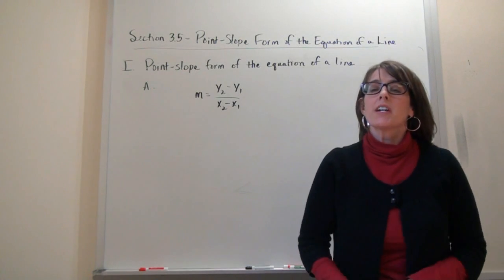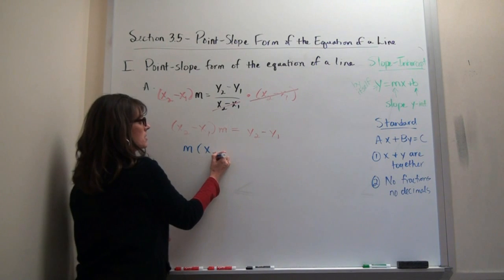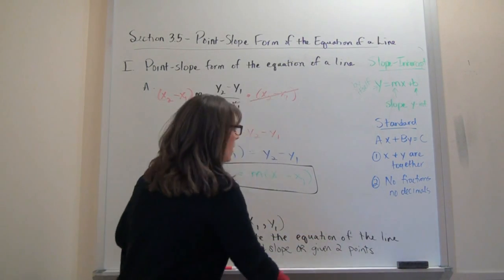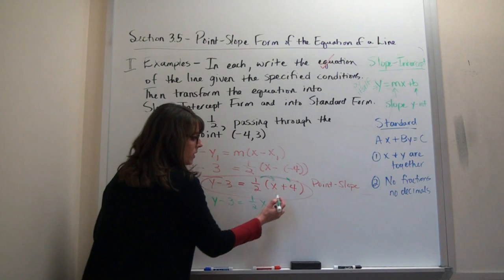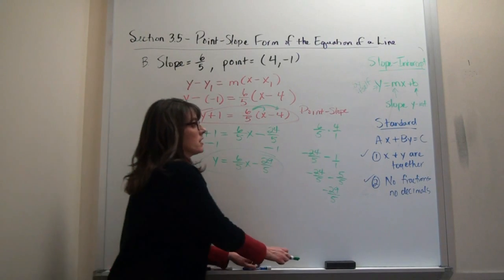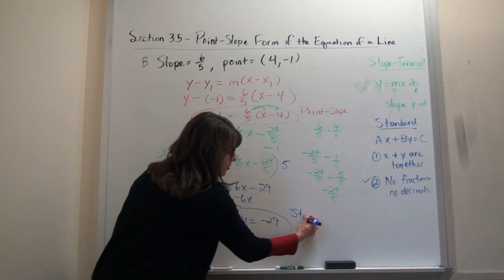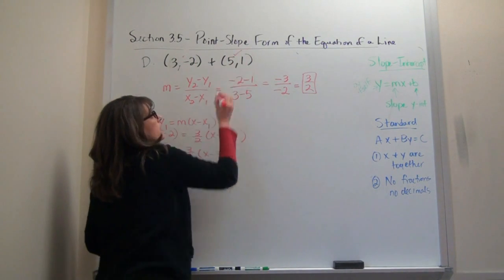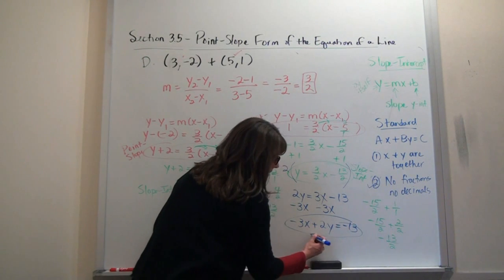Point Slope Form of the Equation of a Line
This video describes how to write the equation of a line when given a point and a slope or when given two points.